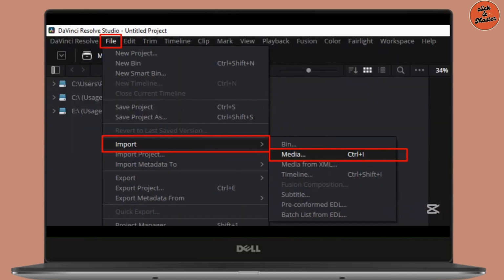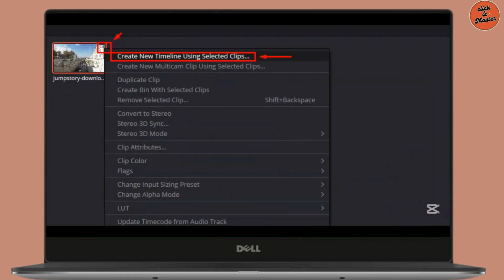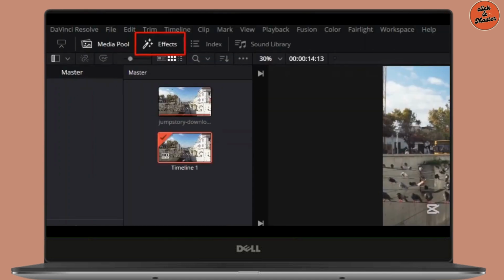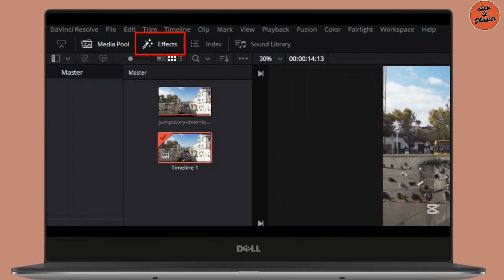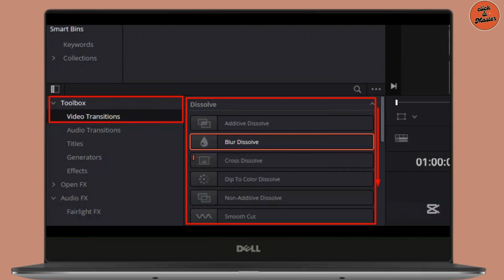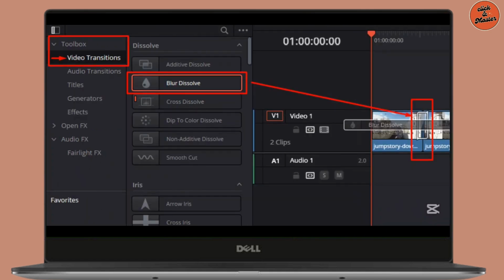How to Add Transitions in Davinci Resolve ?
Title: "How to Add Transitions in Davinci Resolve?"

Welcome to our step-by-step guide on "How to Add Transitions in Davinci Resolve?" If you're looking to enhance your video editing skills and add smooth transitions to your projects, this video is for you. We’ll show you how to easily apply transitions in Davinci Resolve, making your videos flow seamlessly between clips. Whether you're a beginner or experienced editor, these tips will help you elevate your editing game and give your videos a professional touch.

In this video, we will show:

Steps to apply different types of transitions in Davinci Resolve
How to use default transitions in Davinci Resolve
Customizing and adjusting transitions in Davinci Resolve
Best practices for adding transitions to your video
What you'll learn:

Applying various types of transitions (dissolve, wipe, etc.)
Customizing transitions in your video projects
Using Davinci Resolve’s built-in transition effects